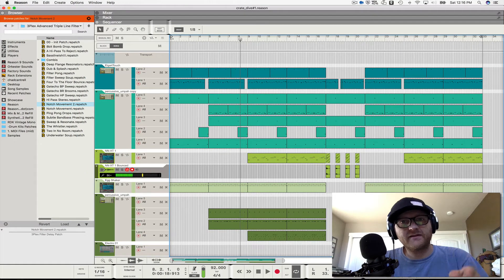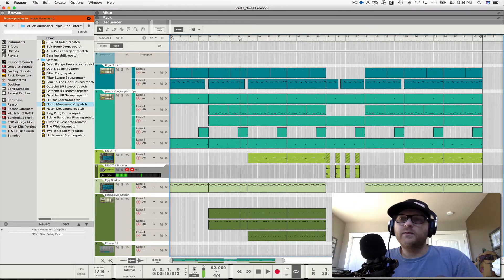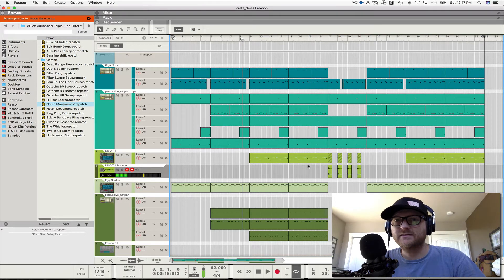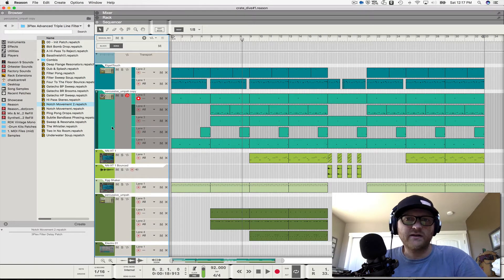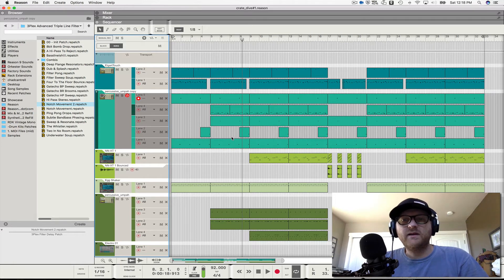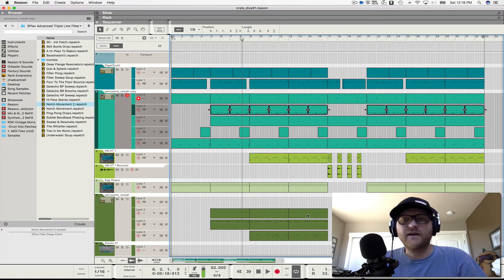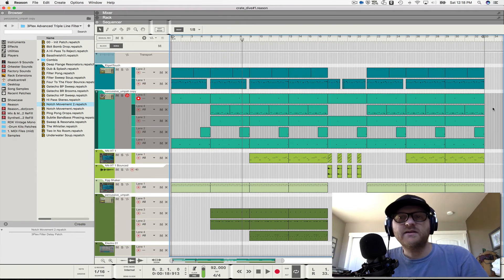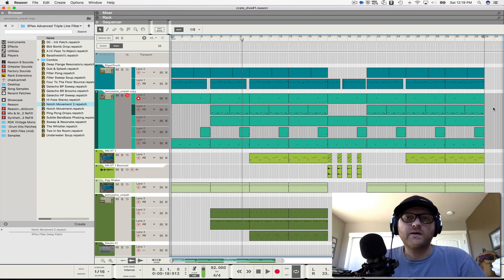Using MIDI lanes in Propellerhead Reason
So many Reason users are missing out on the advantage of using midi lanes!  Quick rant on why they’re so great!